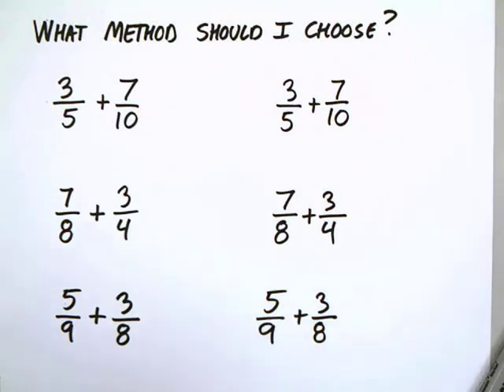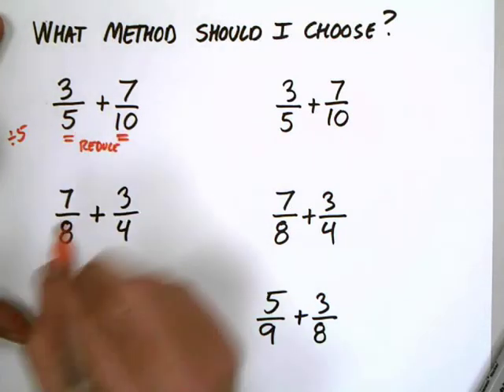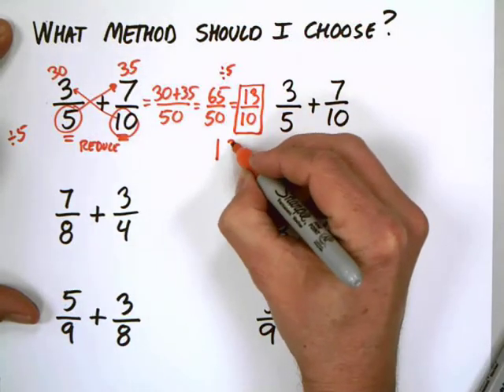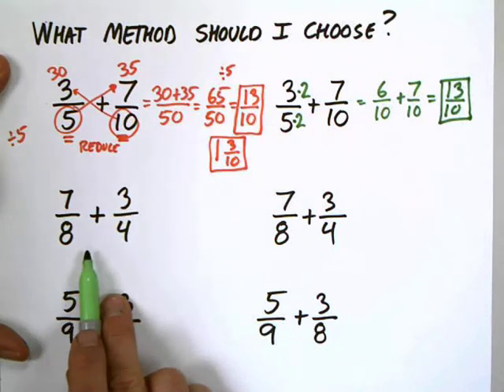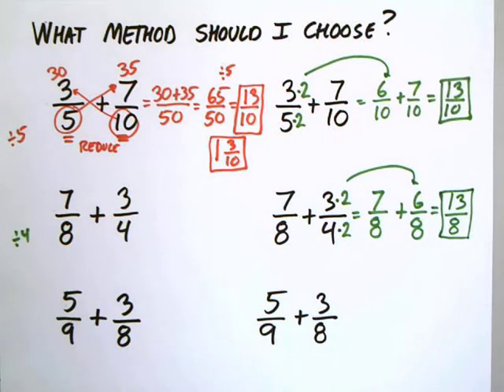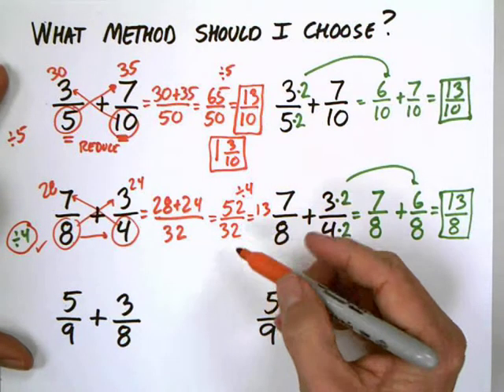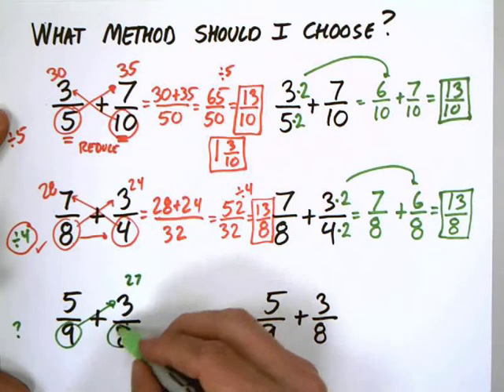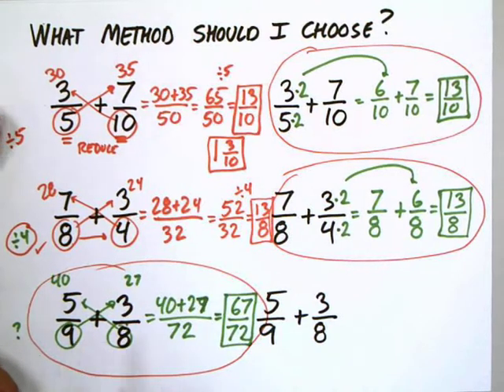Adding Fractions What Method Should I Choose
Deciding which method to use when adding fractions.  Criss-Cross or Common Denominator?